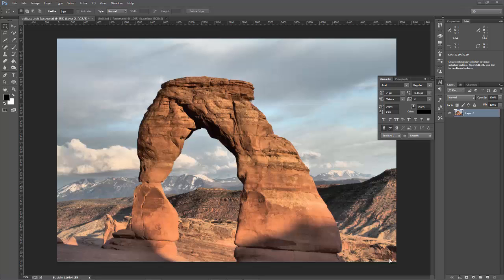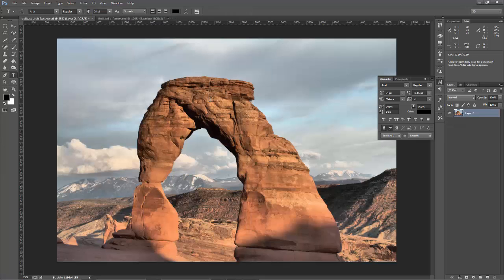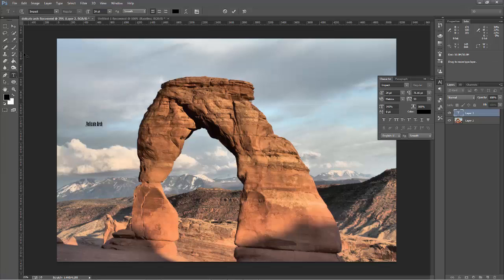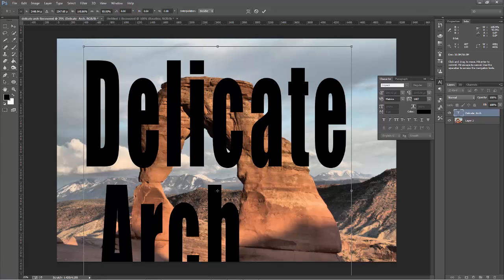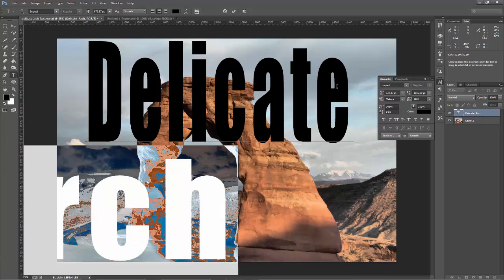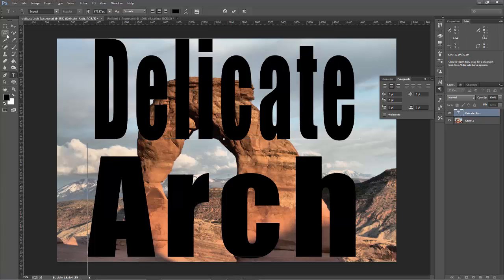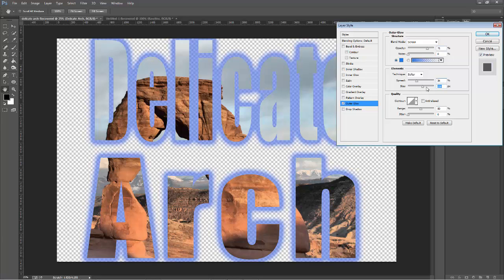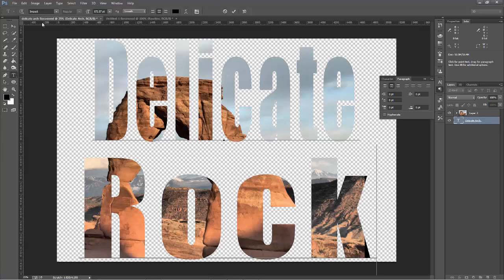Photoshop: Create Clipping Mask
Demonstration of how to create a clipping mask and add a few effects to that mask.